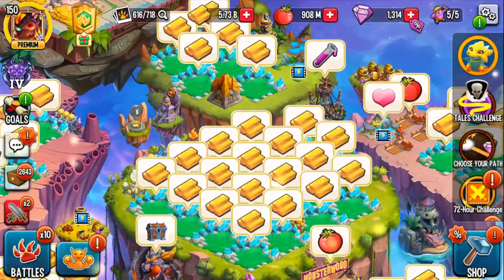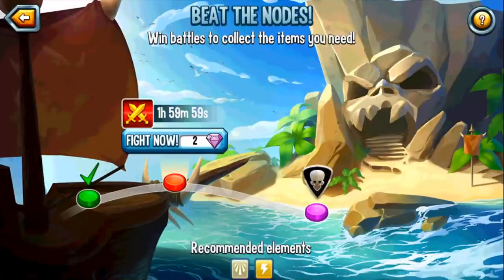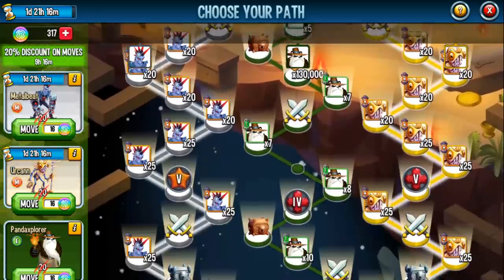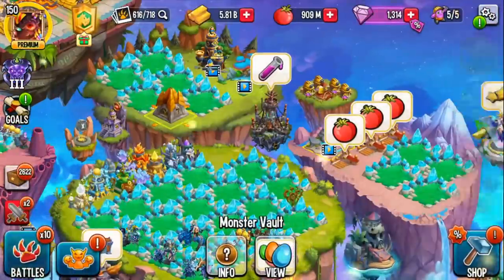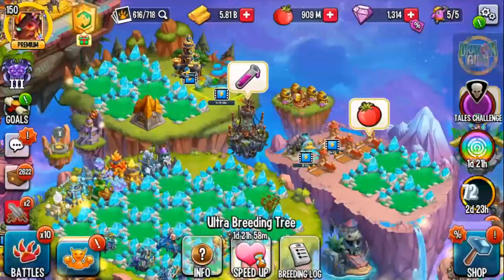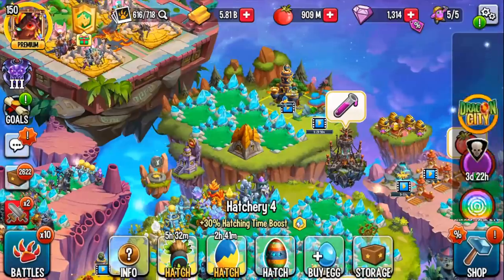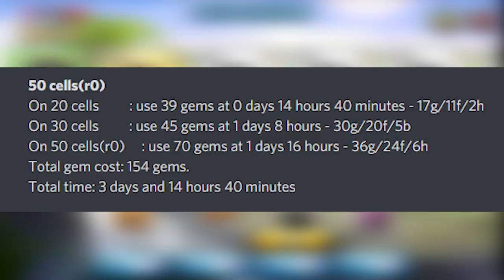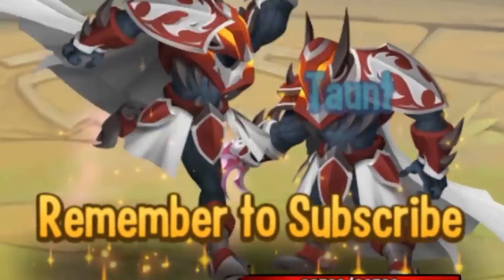HOW TO GET CRUSTY FOR 150 GEMS | CRUSTY'S TALE | HOW TO BREED MOOCHY | NEW 72 HOUR CHALLENGE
Monster Legends Moochy Breeding! Monster Legends How to get Moochy! Monster Legends How to Get Crusty!

YOUTUBE MEMBERS - Thanks for supporting the channel!
Taco
Ragnarök
Corona Kid
Bethany
Doge Gaming 123
DavidWunder
Chinchilla Gamer
SpacePenguin71
David Downs
KILLER
Sherlock Rockantium
Chattu YT
WatchedDog
warmaster remntar
Termologyy
Stoned Gardevoir
Narutoes21
Liam Conklin
Clocker 123
Amina Khalid
LiveNite HD
Lil Kay
Unqueue
memegod
Orca King
SD_GAMEZ
Epic Gamer Moment
||Phantom||
Vinnie124578
Chrys Gaming
Ikram
Smoke - Personal Game HIghlights
Mr. Minty
Inbaa Chen
Kefnet The Useless
Nikki Mishler
Taco
Ragnarök
Corona Kid
Bethany
Doge Gaming 123
DavidWunder
Chinchilla Gamer
SpacePenguin71
David Downs
KILLER
Sherlock Rockantium
Chattu YT
WatchedDog
warmaster remntar
Termologyy
Stoned Gardevoir
Narutoes21
Liam Conklin
Clocker 123
Amina Khalid
LiveNite HD
Lil Kay
Unqueue
memegod
Orca King
SD_GAMEZ
Epic Gamer Moment
||Phantom||
Vinnie124578
Chrys Gaming
Ikram
Mr. Minty
Inbaa Chen
Kefnet The Useless
Nikki Mishler
Minh Quan Do
DarkLord- Savage
kris hernandez